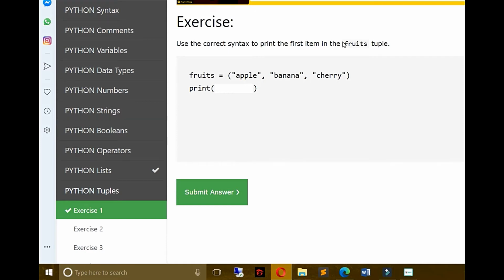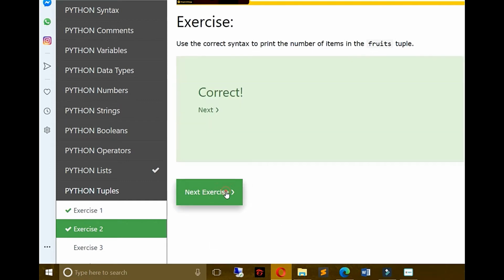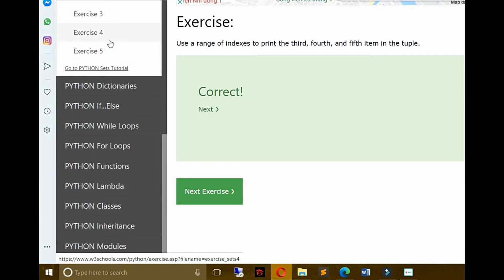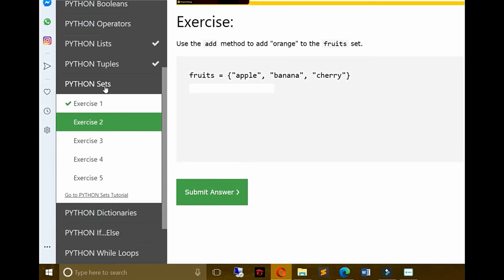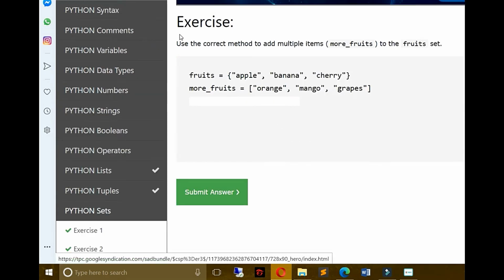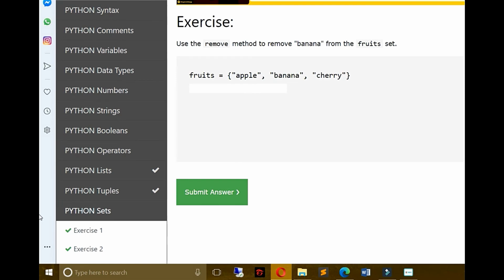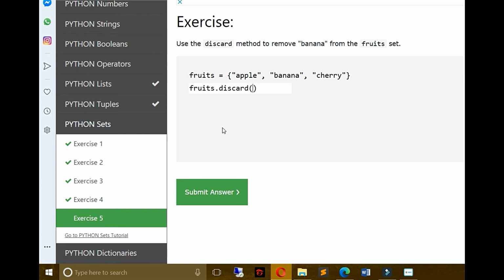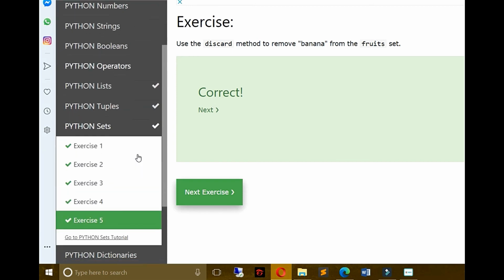Python Challenge with me (Part 3)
➤ Python Challenge with me Part 3. Hi guys ! here some very basic tips about python. I 'm challenging with this langue ! hope help you all. See full series at :

➤ Nhận làm luận văn đồ án, bài tập lớn về vi mạch , code verilog , VHDL , system verilog , UVM model , FPGA , ASIC